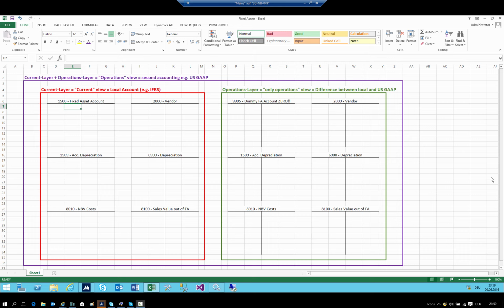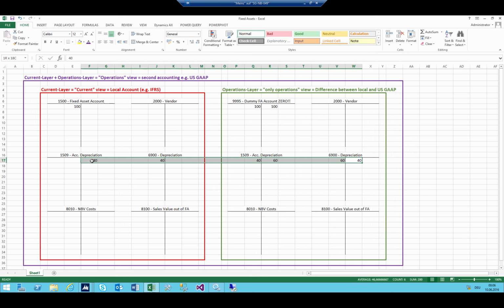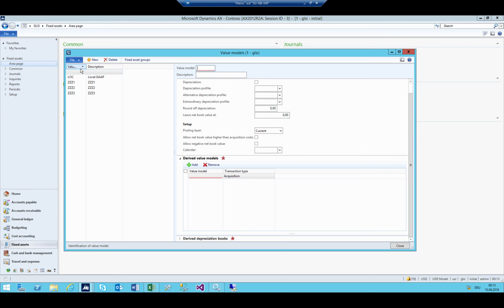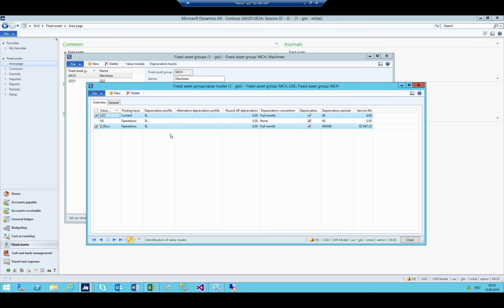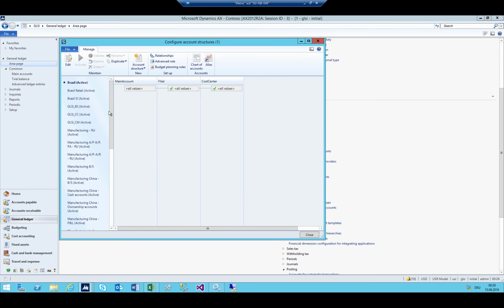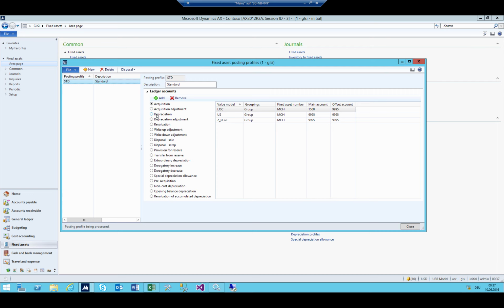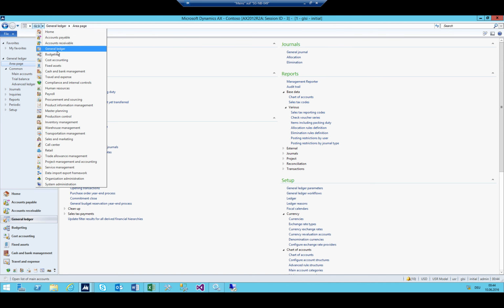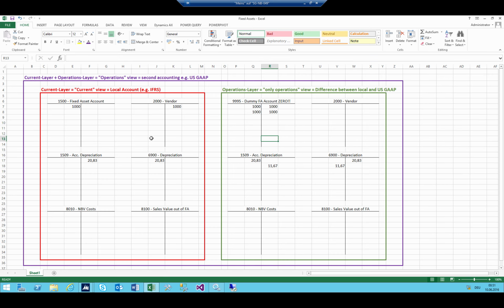TRAINING - MS Dynamics AX 2012 Fixed Assets IFRS vs US GAAP Posting Layers Parallel 2K